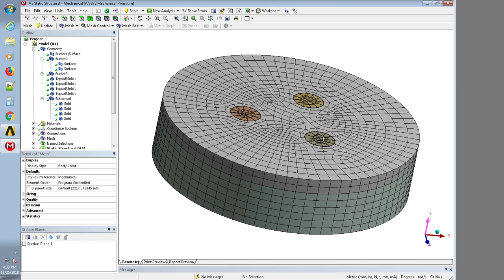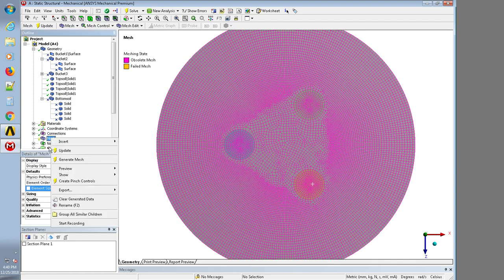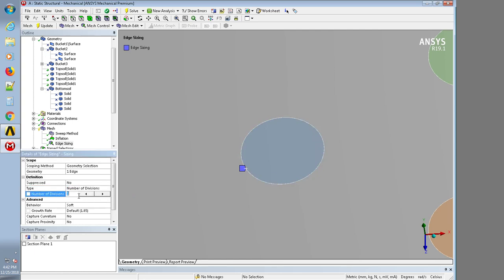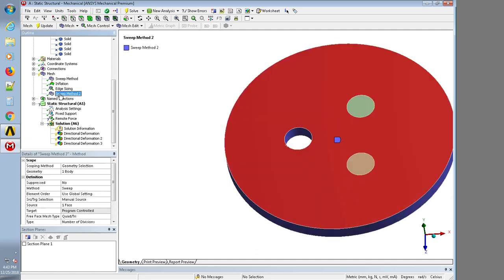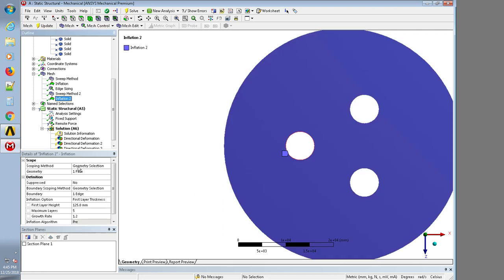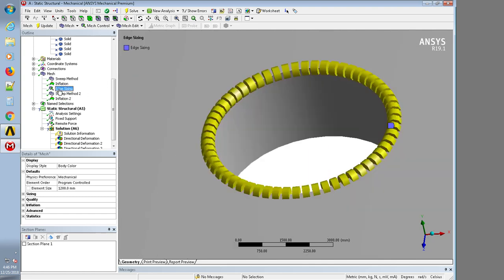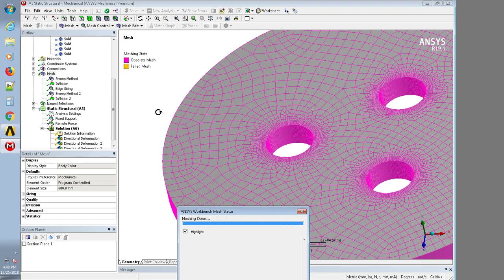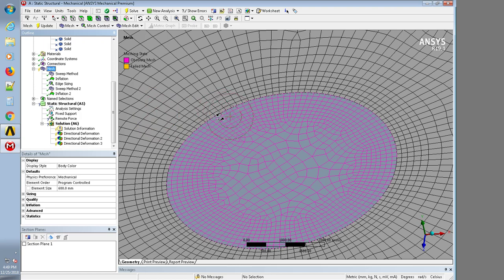Tri-bucket Tower part6